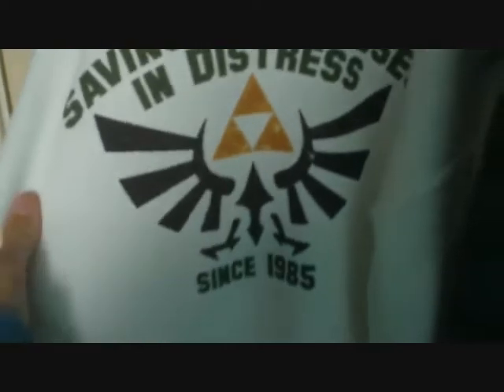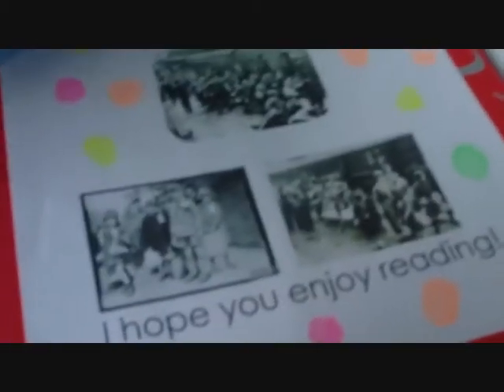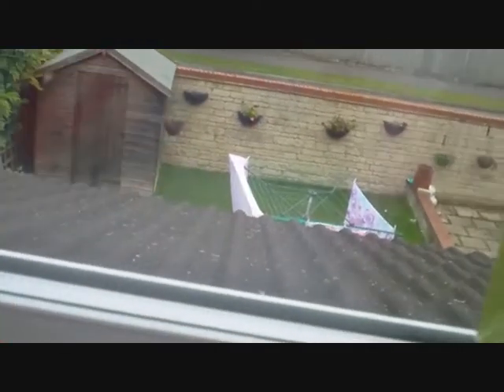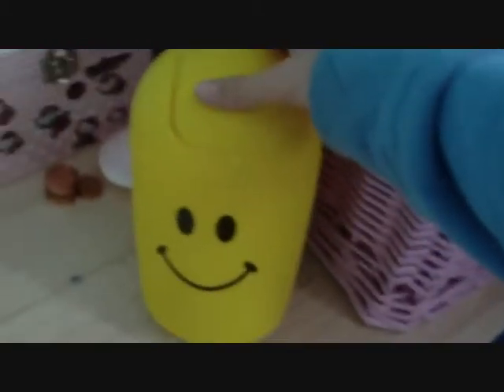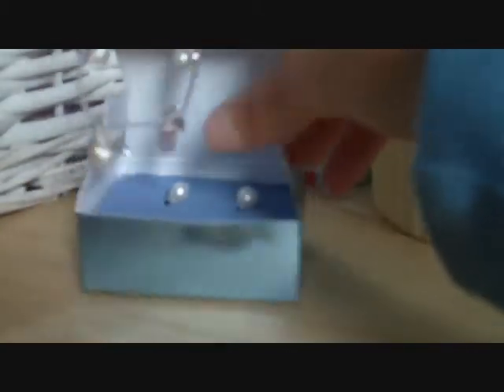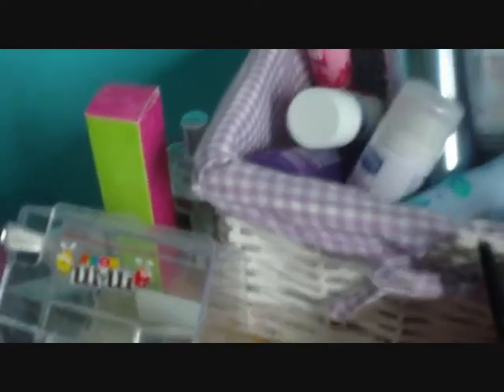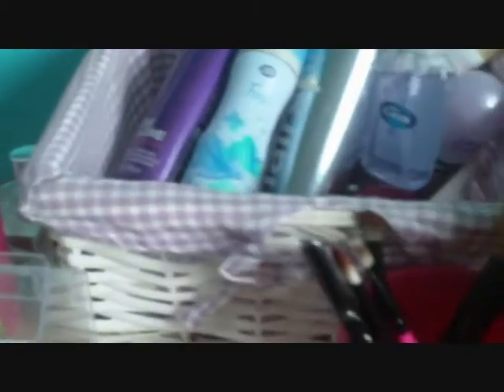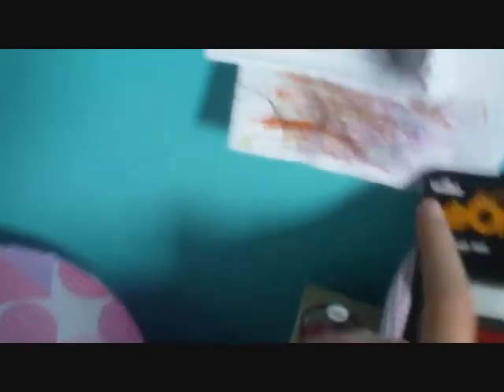Room Tour!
Sorry for lack of videos guys. There wont be another one till next week.. MAYBE.
As i said on the video, It all depends on my test results!!
Fingers crossed because I REALLY want to make this video.
Evie x